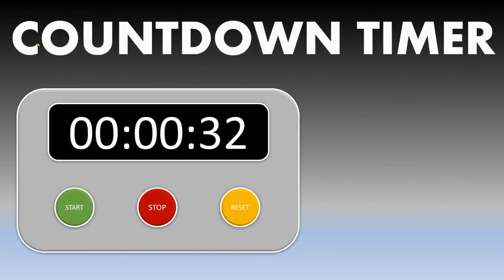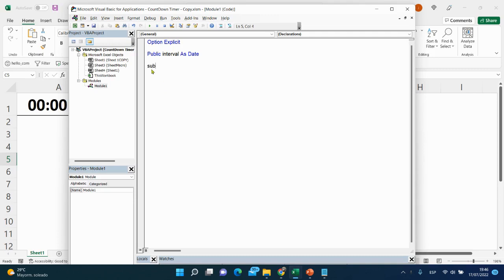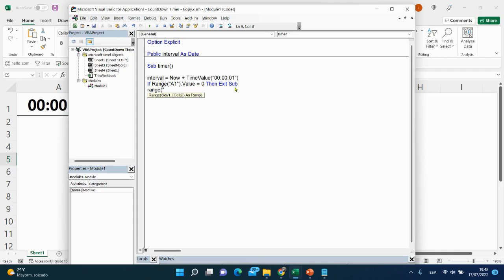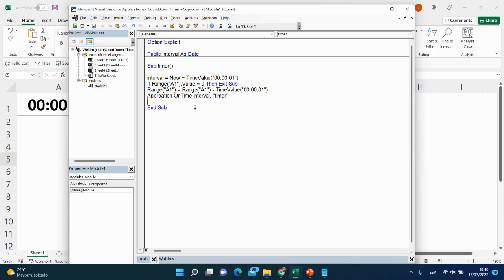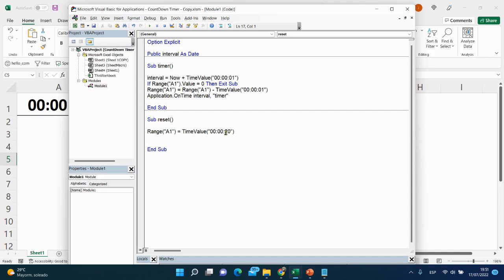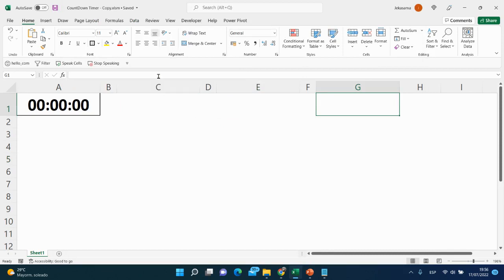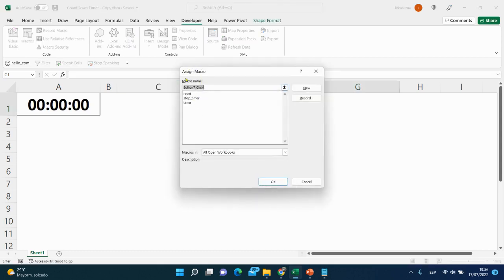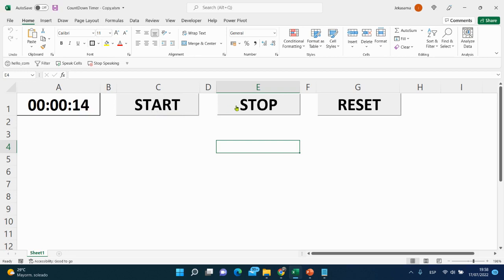How to insert a COUNTDOWN TIMER in Excel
This is a simple tutorial, I show you how how to create a simple countdown in excel which will count down the number of hours/minutes/seconds with Application.Ontime event.
You can use Start, Stop and Reset options. With VBA

🎓* Free courses* here! 🚀 Learn new skills at no cost!